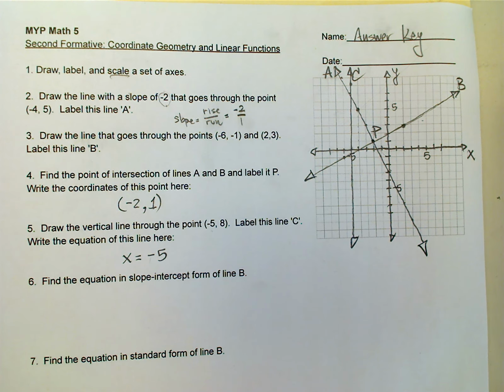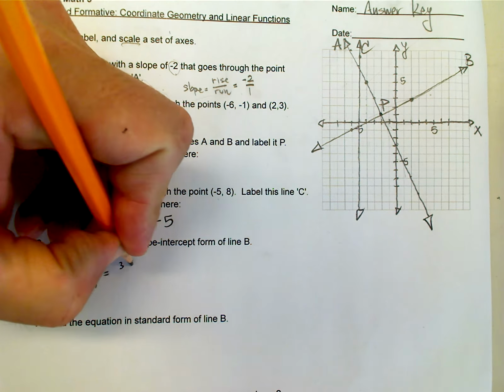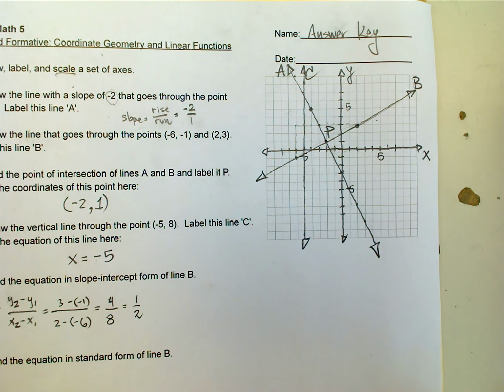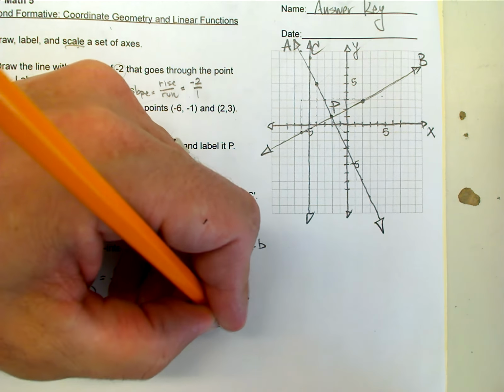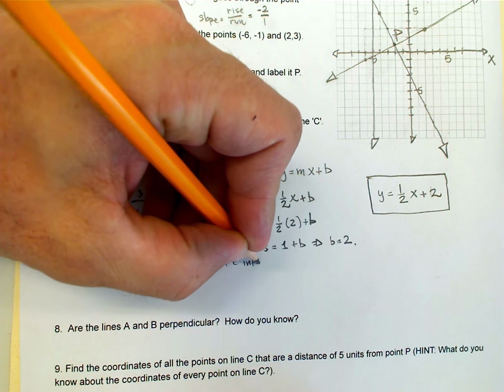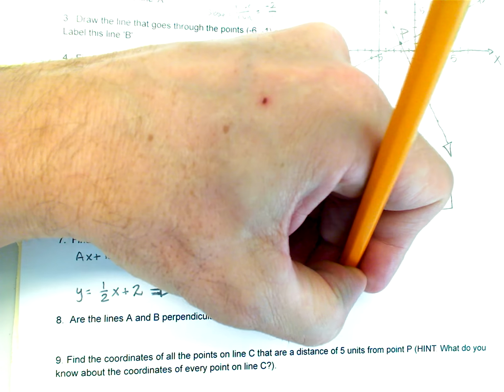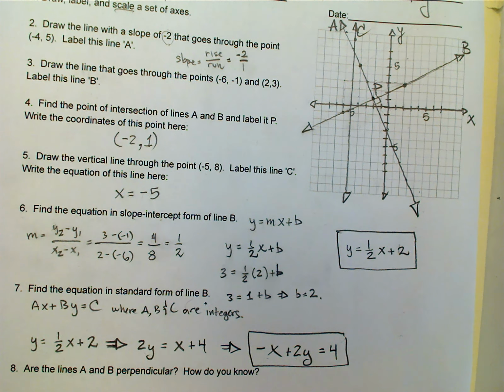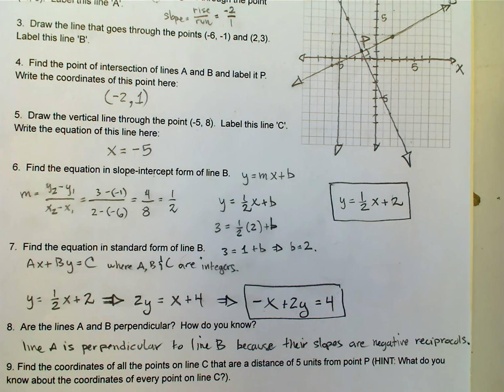Coordinate Geometry and Linear Functions Part 2